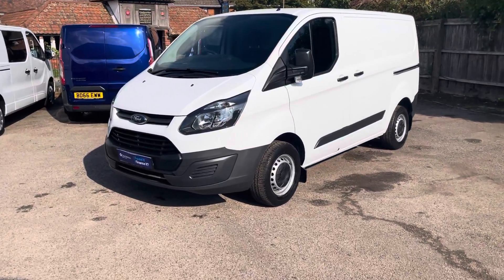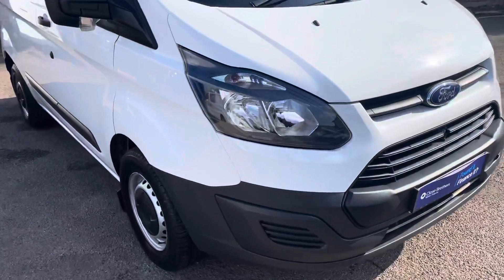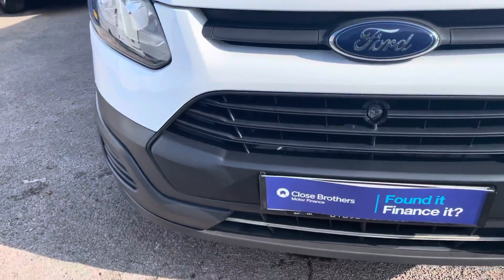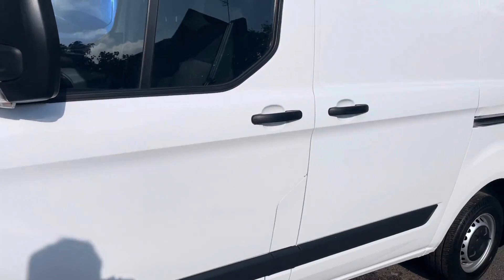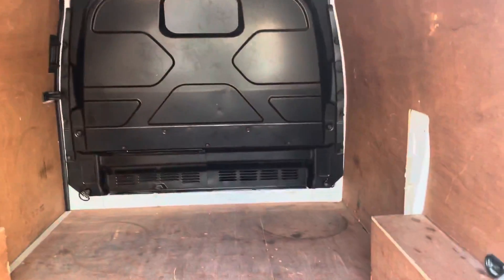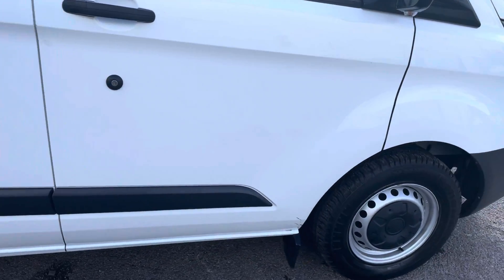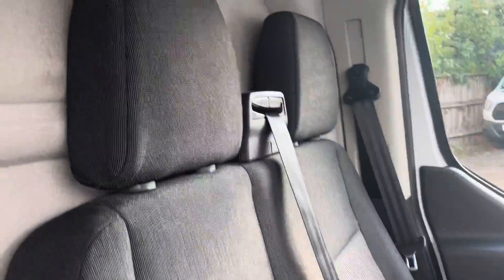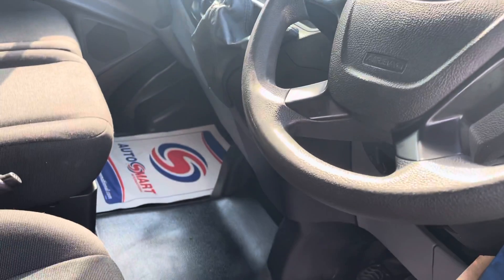2017 Ford Transit Custom L1 H1 270 for sale in Tonbridge, Kent